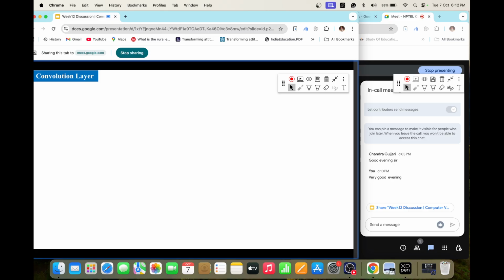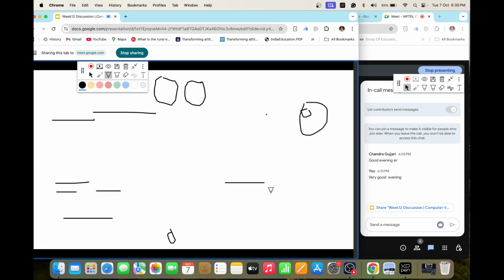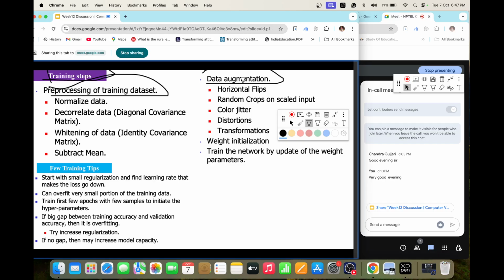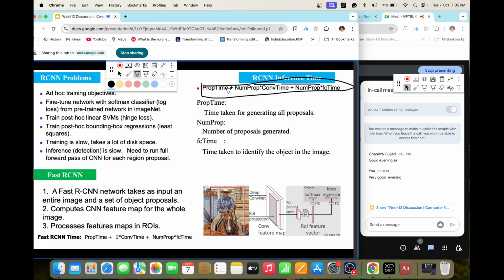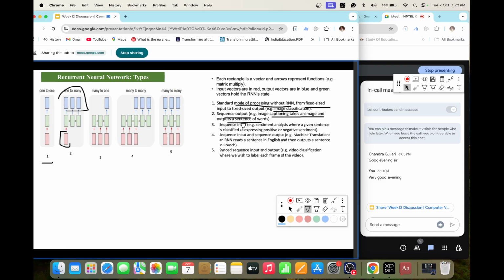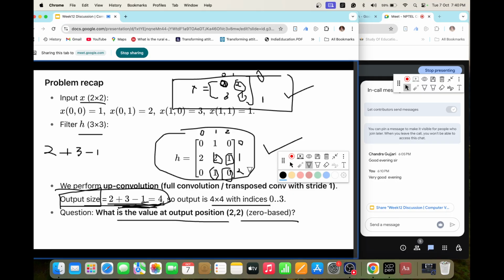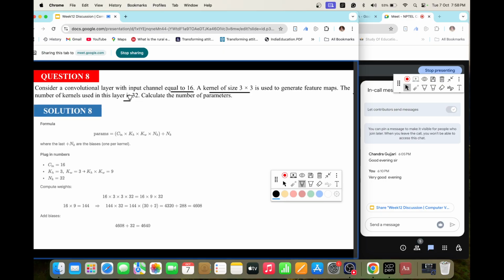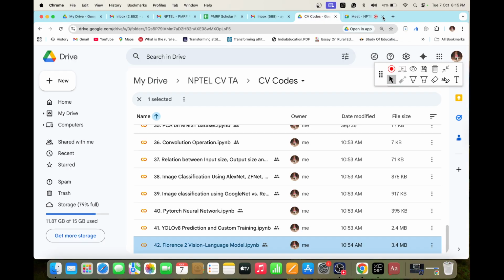Week 12: Computer Vision | NPTEL noc25-cs143 Full Discussion